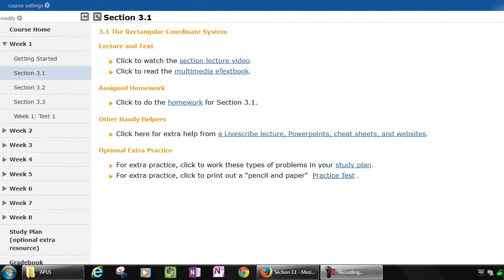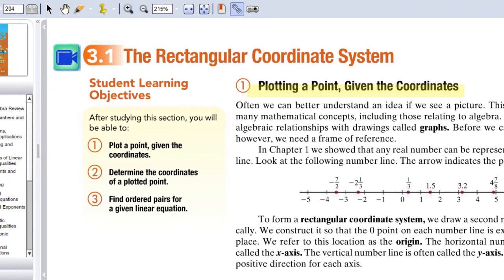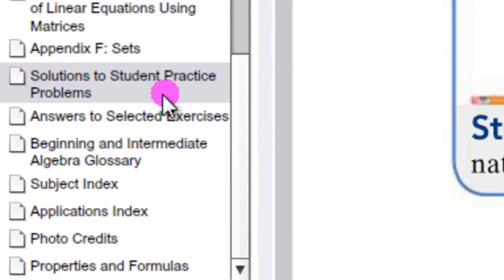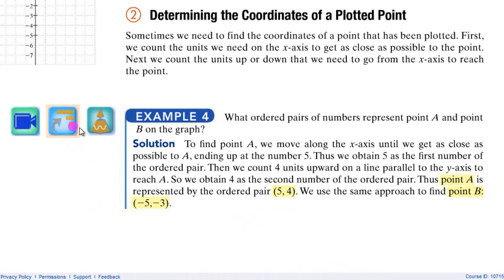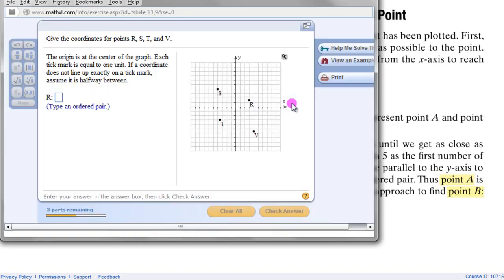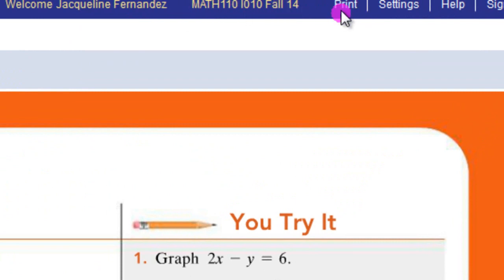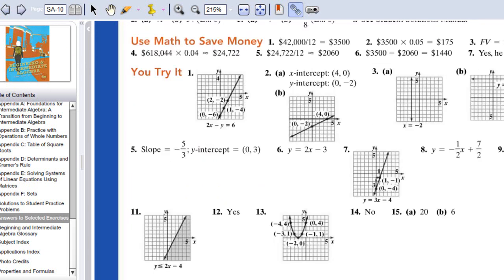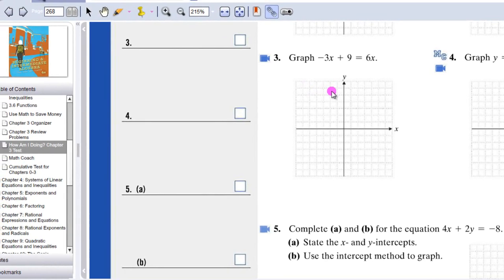How to Use Your E Textbook to Help You Succeed in Math Class